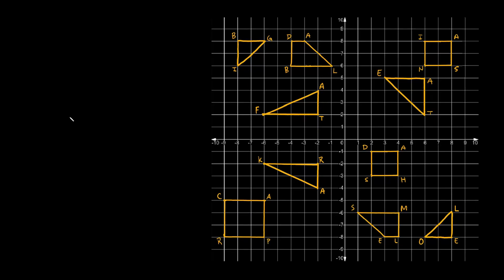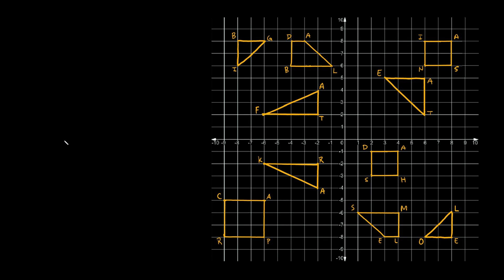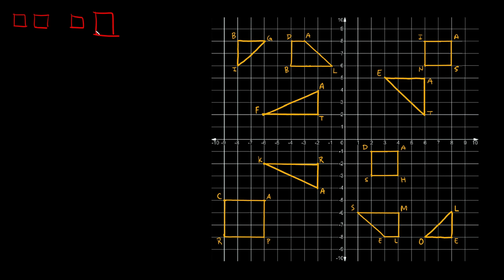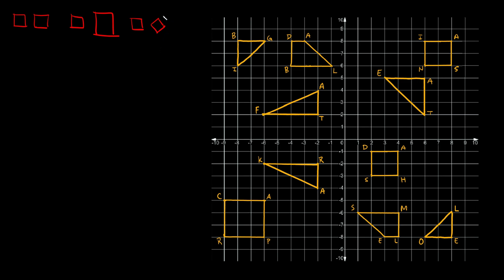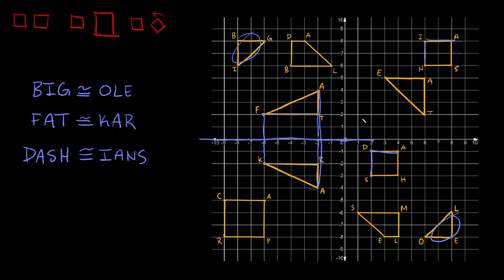Identify Congruent Shapes using Transformations | Geometry | Eat Pi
In this video, I teach you how to identify congruent shapes and figures in the coordinate plane by using transformations.